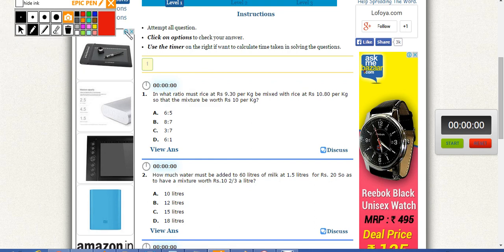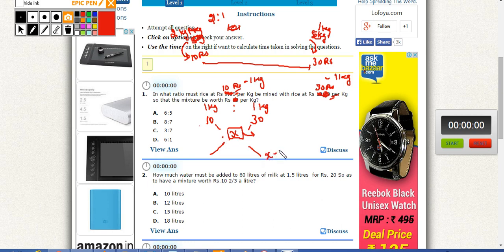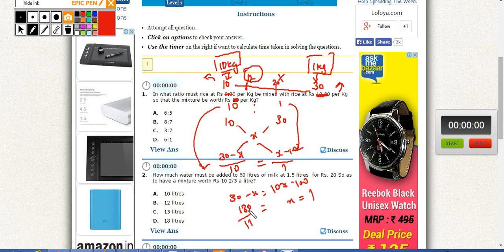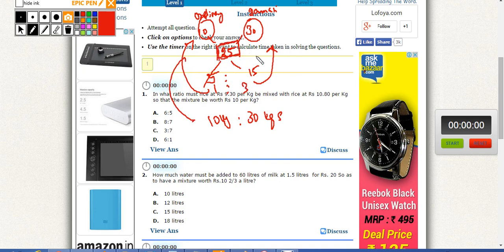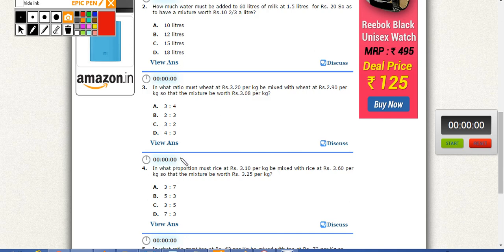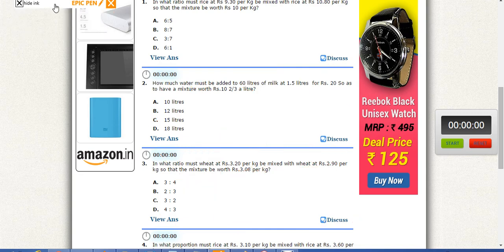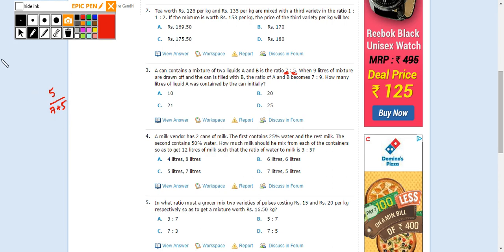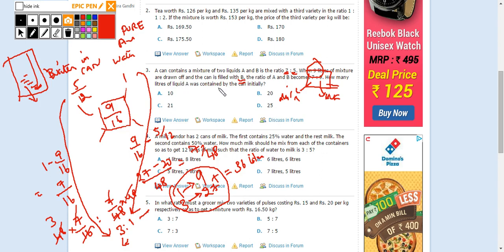Rank Basics of Alligation and Mixture - Video Lecture for Banking , SSC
For those who don't even know the ABC's of Alligations!